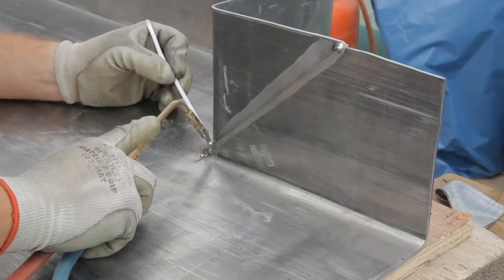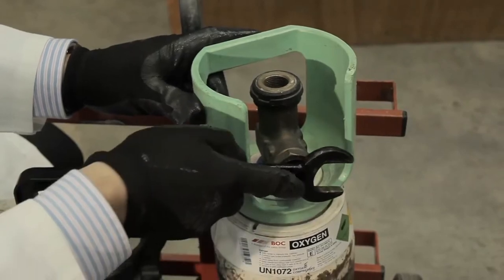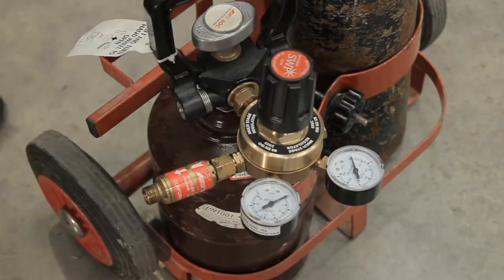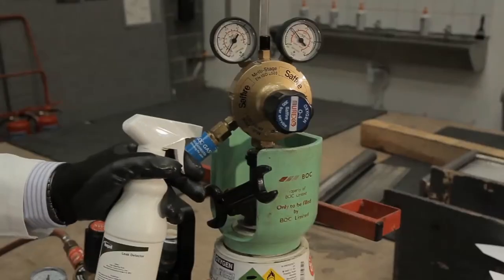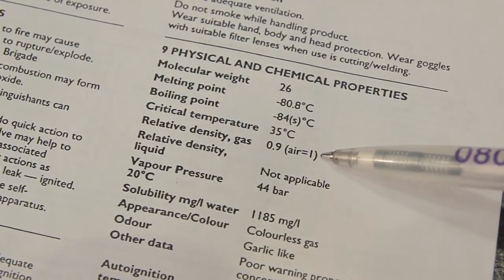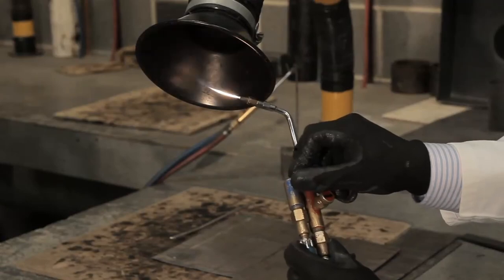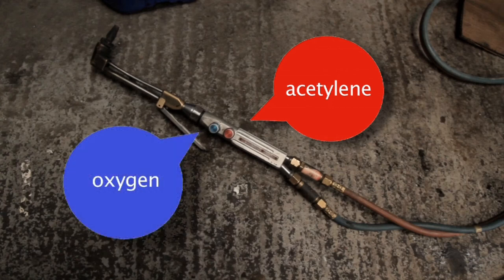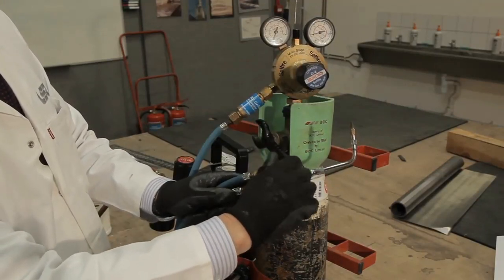LEAD GOOD PRACTICE